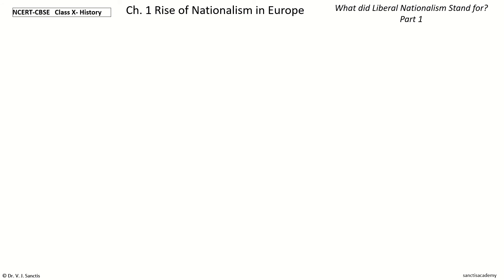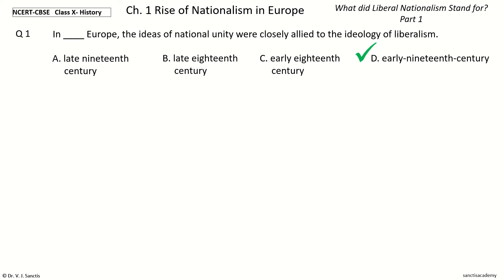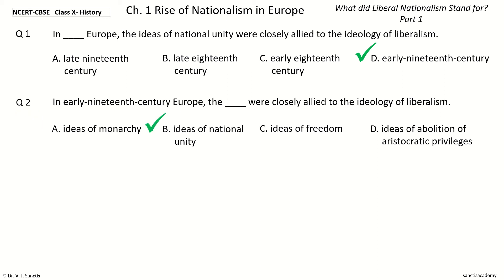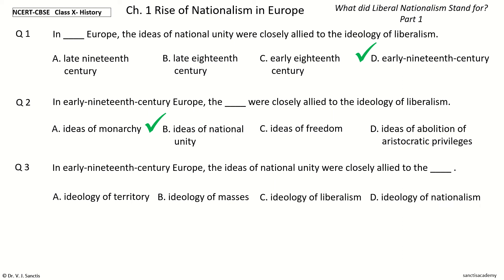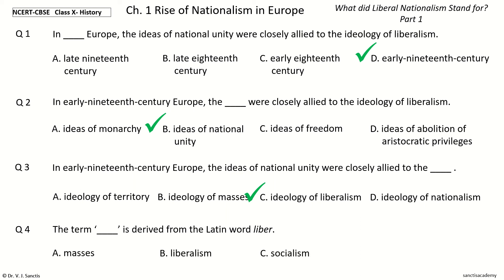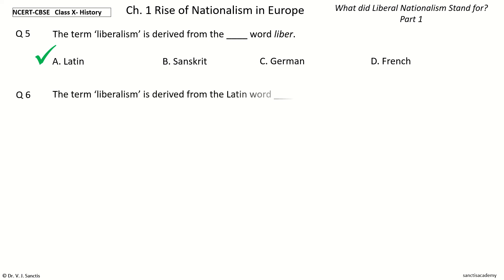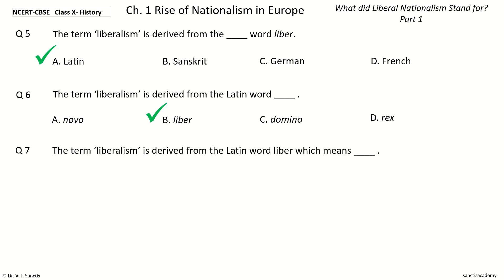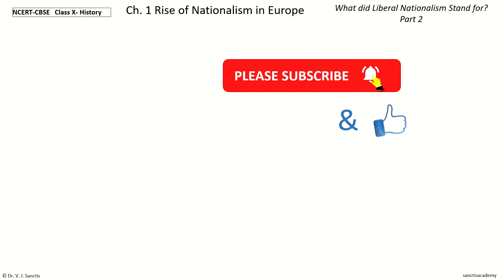1.36 Class 10 NCERT CBSE History Chapter 1 Rise of Nationalism in Europe MCQs Quiz Objective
Video 36 CBSE NCERT History / Social science - Class 10 Chapter 1 Rise of Nationalism in Europe - What Did Liberal Nationalism Stand For ? - Part 1 - MCQ Quiz Objectives Multiple Choice Questions All MCQs

Test questions
Test series
Practice questions
Sample paper
MCQ
Multiple choice questions
Quiz
Audio book